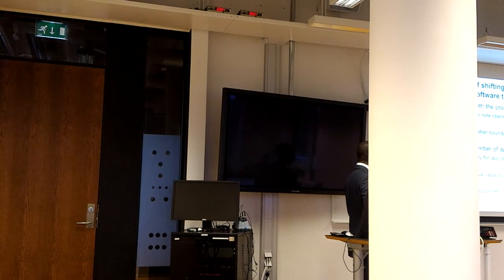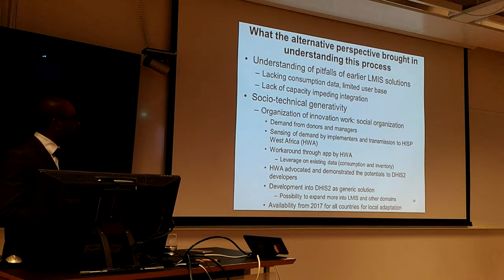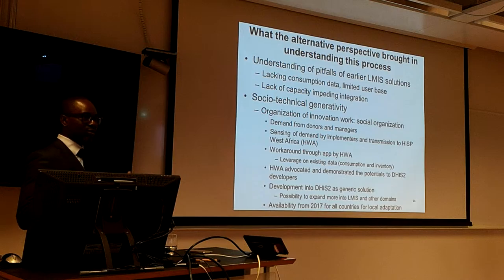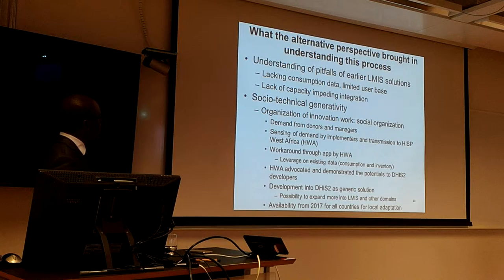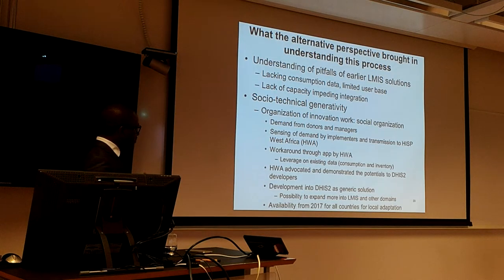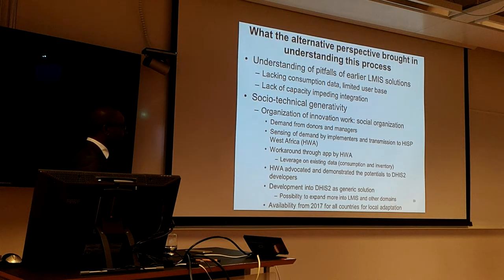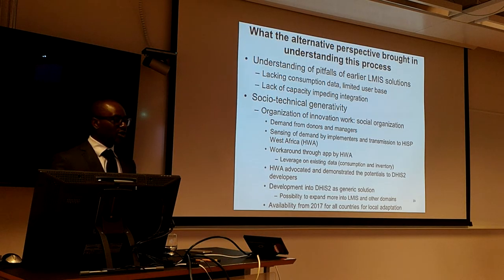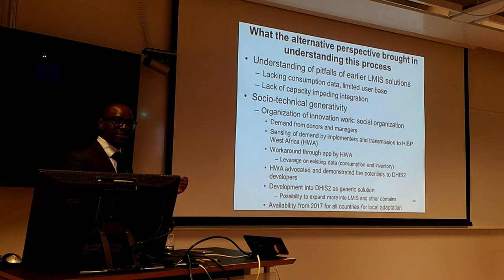Edem trial lecture part 2